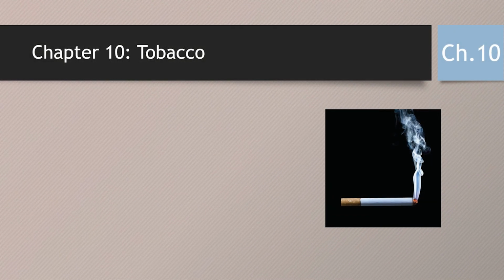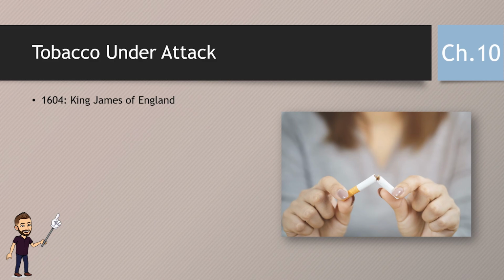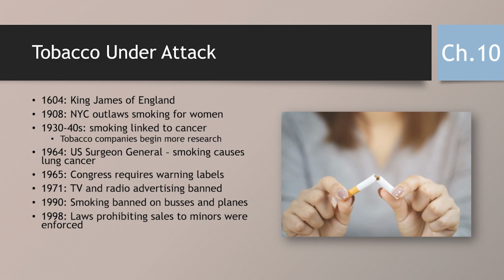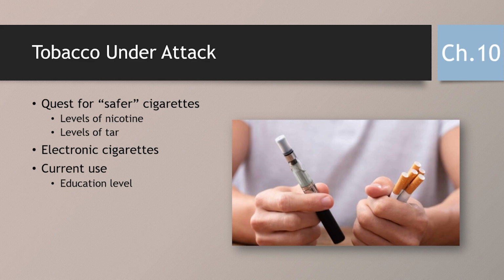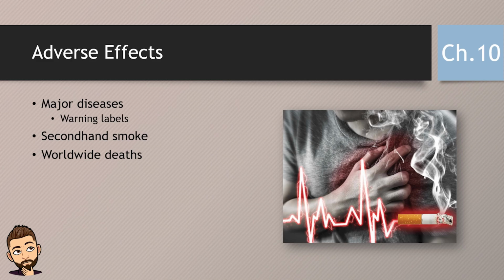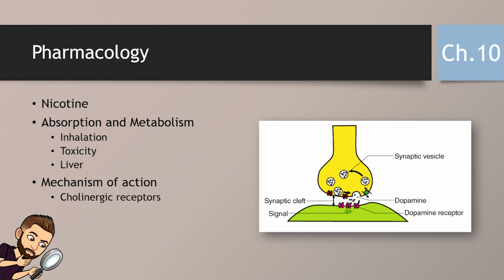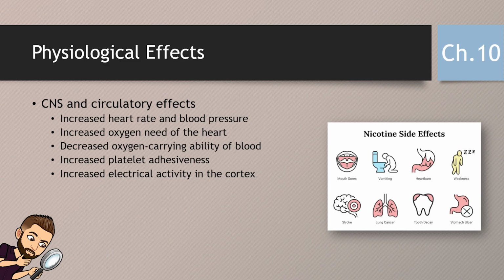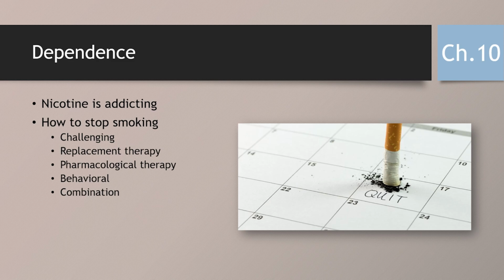Drugs and Human Behavior - Chapter 10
This chapter details tobacco and its effects.